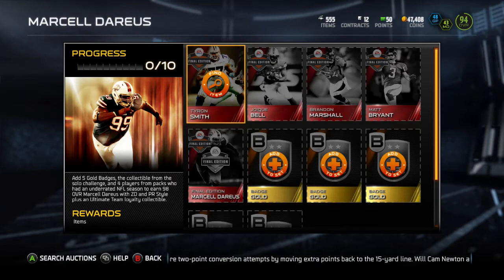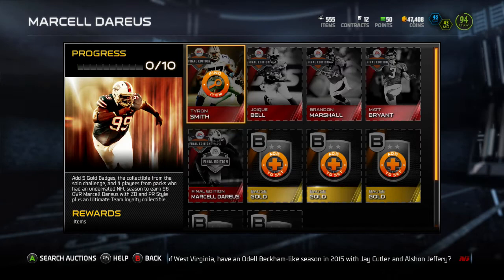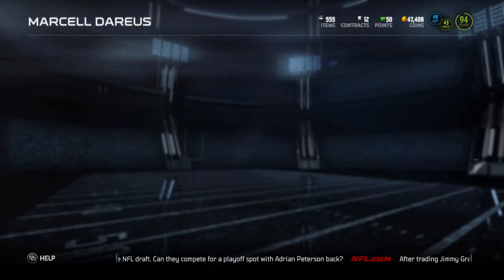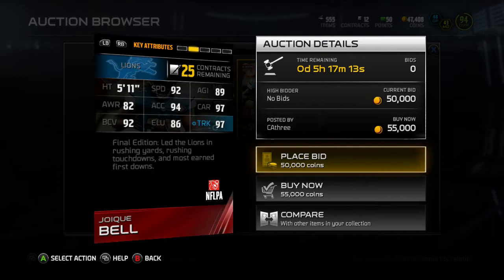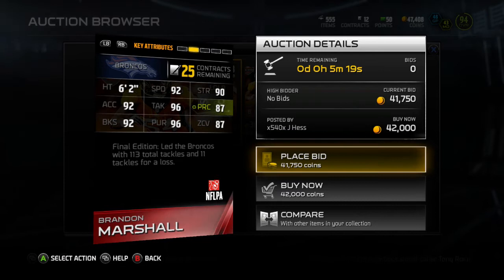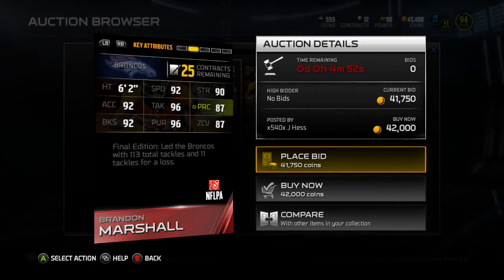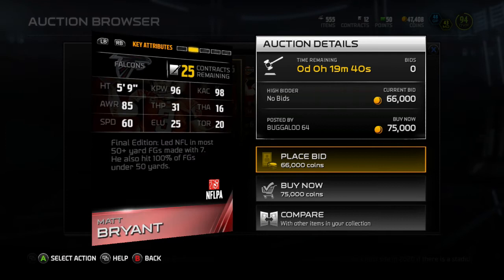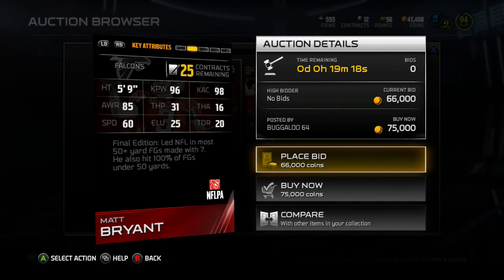MUT 15 NEW!!! 98 MARCELL DAREUS | MASSA TAKE THE CHAINZ OFF ME!!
Sorry Marcell Dareus and Tyron Smith were not up, low pull rates i guess

---I POST CALL OF DUTY (WHATEVER ONE IS FUN AT THE TIME)
MADDEN IS SOMETHING I JUST RECENTLY GOT INTO AND LOVE IT

GOT SUGGESTIONS LET ME KNOW BRO